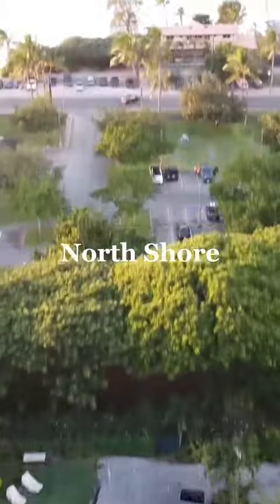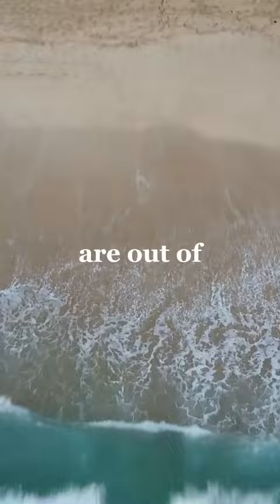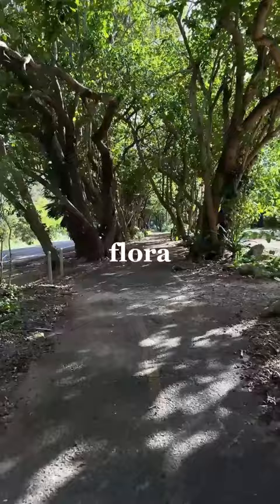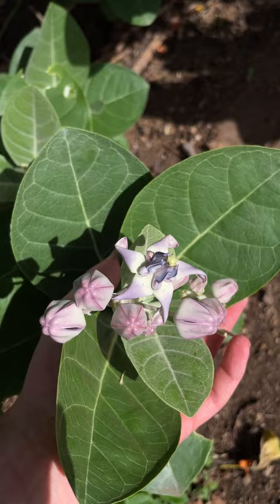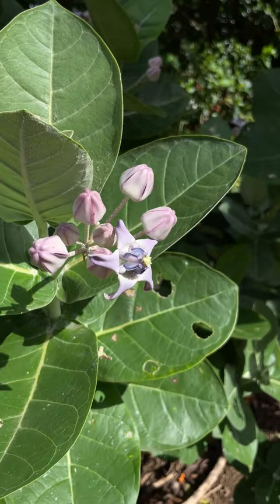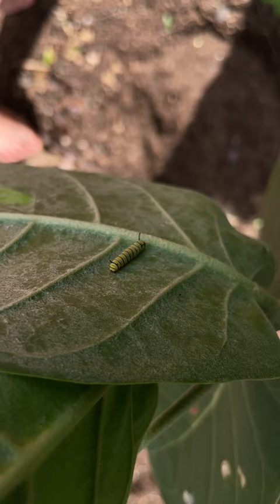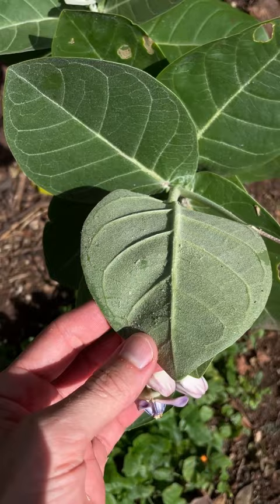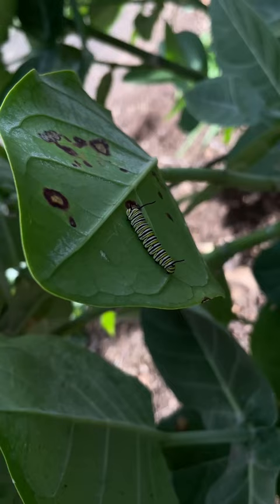The king of all flowers! The Crown Flower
The crown flower is a very popular choice for leis here in Hawaii, but it is also the main home for Monarch butterflies. The flower isn't just beautiful, but it symbolized the Hawaiian monarchy and the royalty that they embodied.